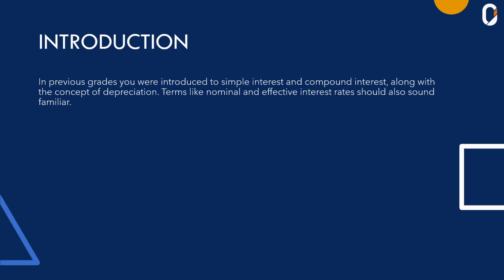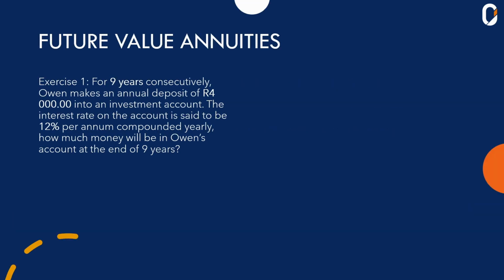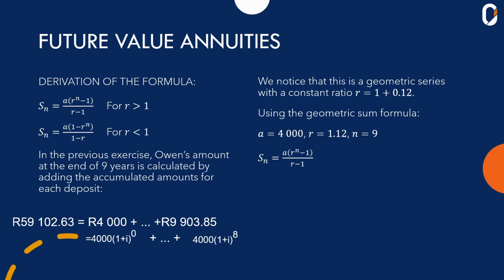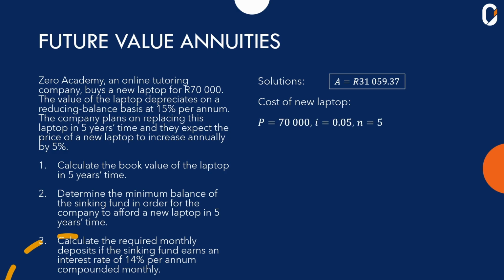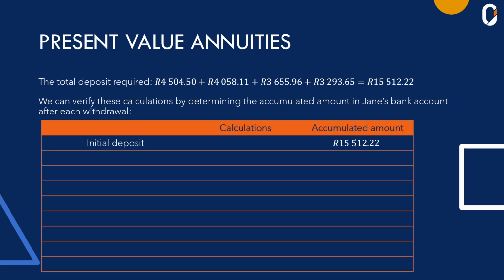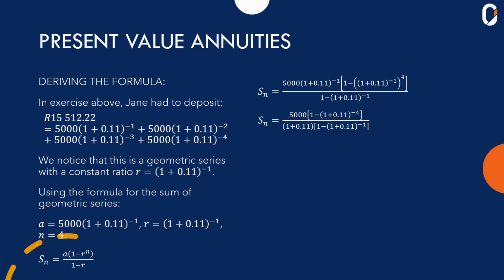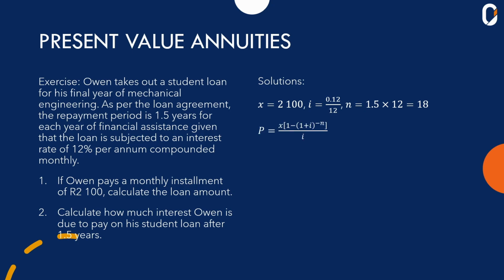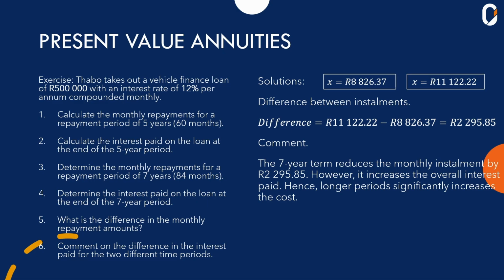Grade 12 Finance Explained | Annuities, Loans, Investments & Sinking Funds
0:00 Introduction
1:53 Calculating the period of an investment
6:23 Annuities overview
6:51 Future value annuities
22:25 Present value annuities
44:57 Closing

Master Finance with this comprehensive Grade 12 Mathematics Paper 1 CAPS lesson. In this video, you'll learn the key concepts and techniques needed to solve financial mathematics problems with confidence. We cover calculating the period of an investment, future value annuities, present value annuities, sinking funds, and how to analyse investment and loan options using step-by-step explanations and practical examples.

This lesson is ideal for learners preparing for class tests, assignments, examinations, and the NSC final examination. By the end of this video, you'll have a solid understanding of the formulas, methods, and problem-solving strategies required to succeed in Grade 12 Finance.

New lessons, worked examples, and exam question walkthroughs are uploaded regularly to help you achieve your academic goals.